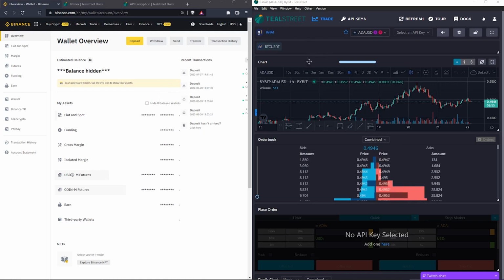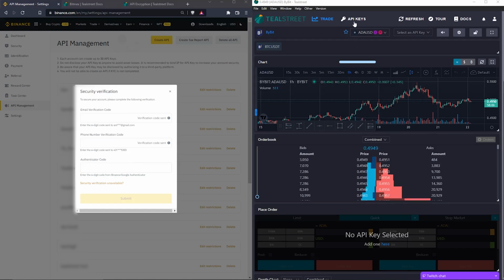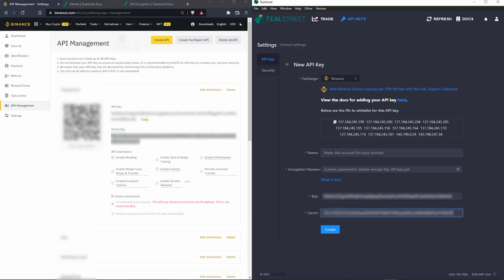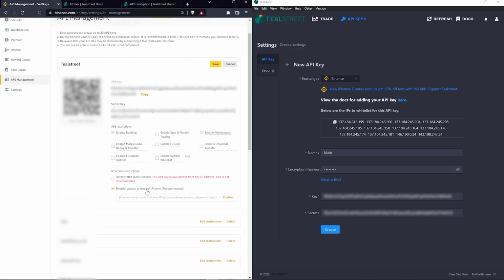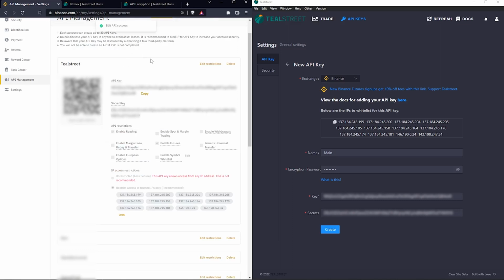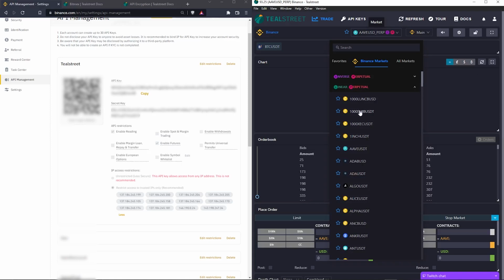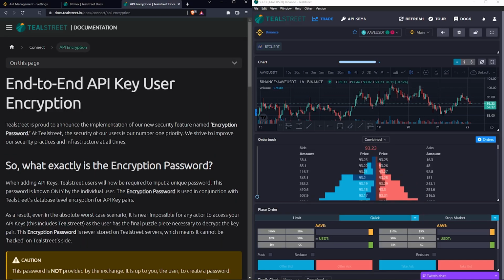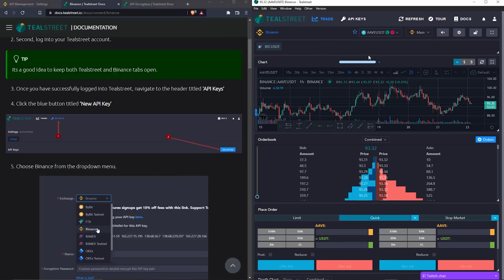Quick Tutorial - Creating & Connecting a Binance API key to Tealstreet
Read more about creating & connecting a Binance API key to Tealstreet

Enjoy using the Tealstreet trading terminal?

Consider supporting Tealstreet by using one of our ref links - all proceeds go directly to the ongoing development of new tools. Help us stay free forever!